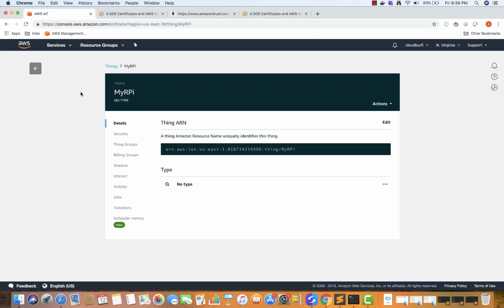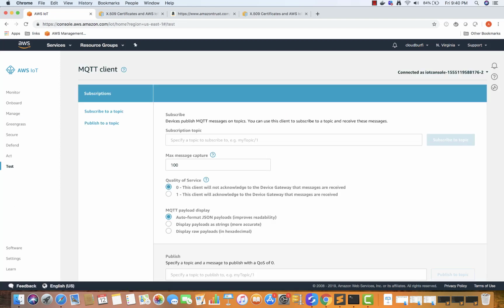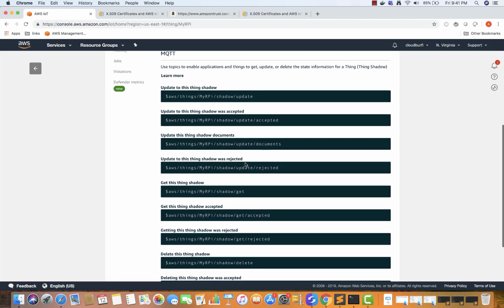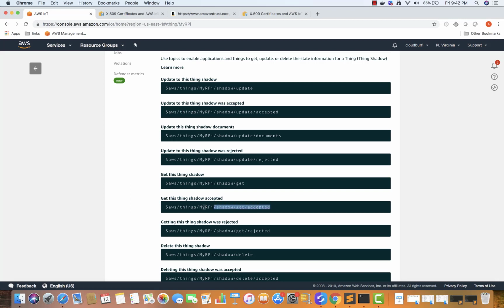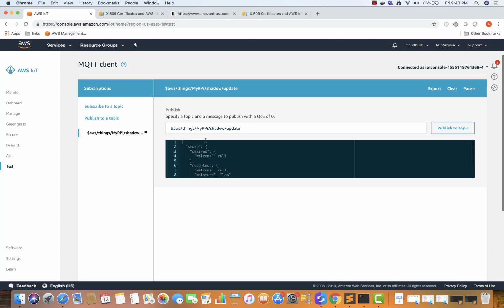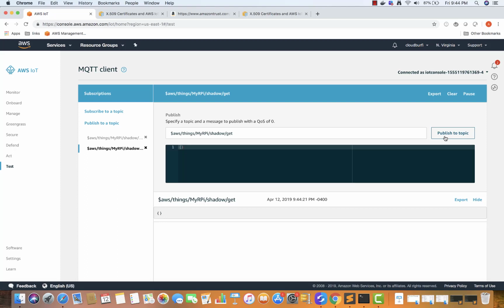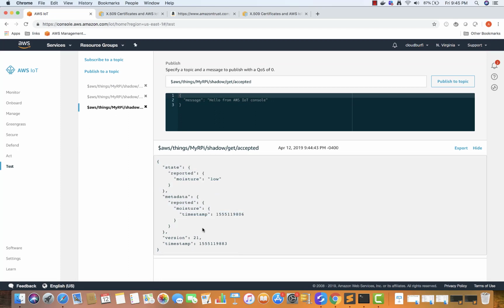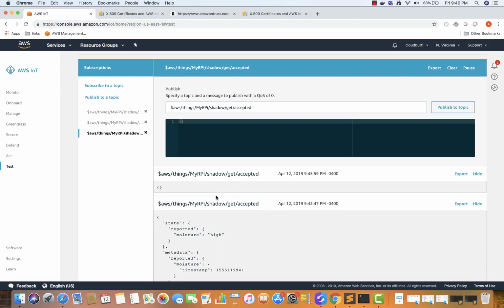AWS IOT Demo Part 2- Testing